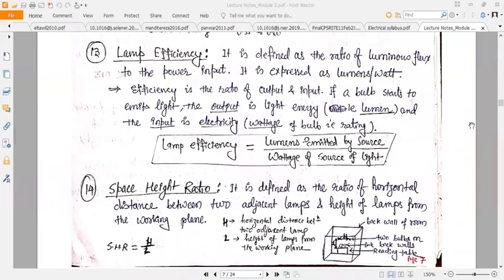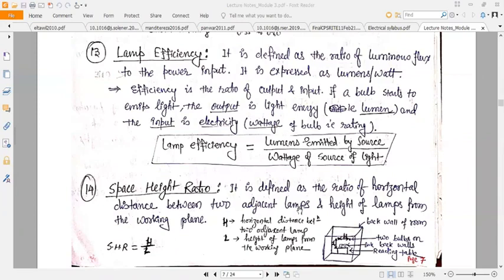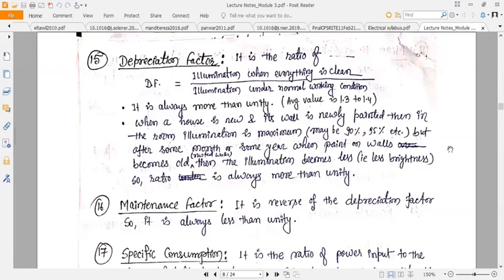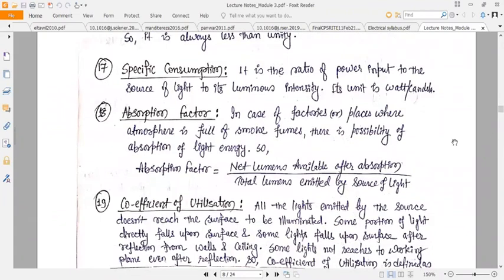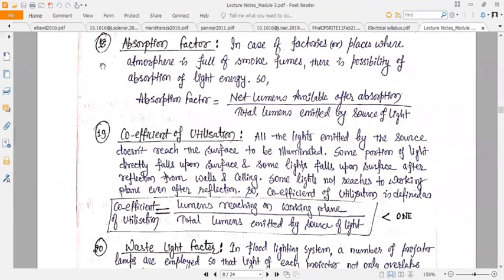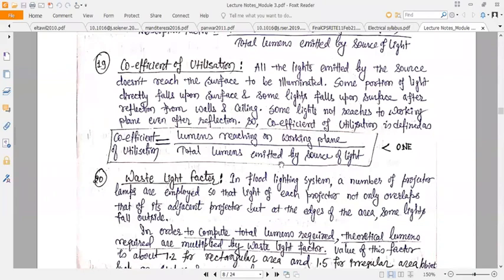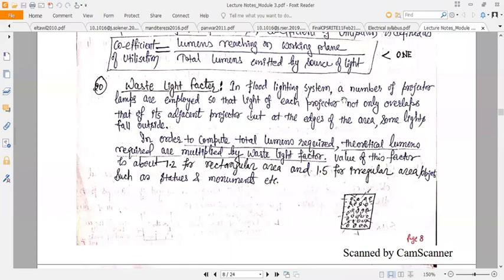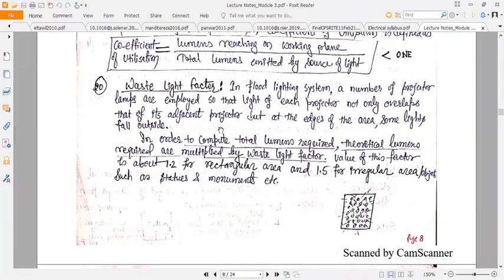Module 3 part 2 Illumination Basic part 2